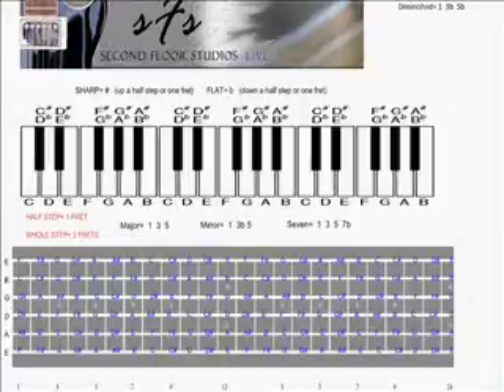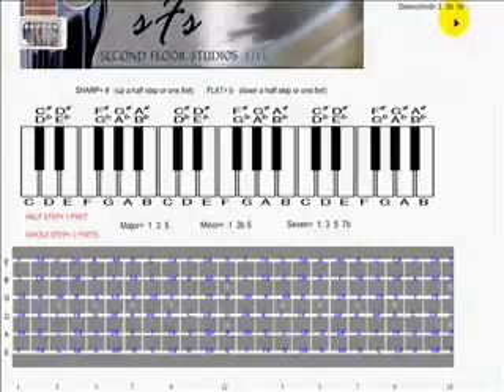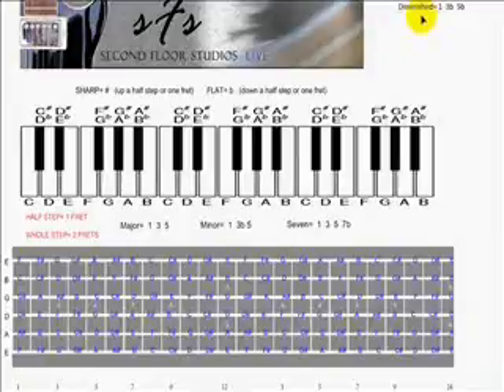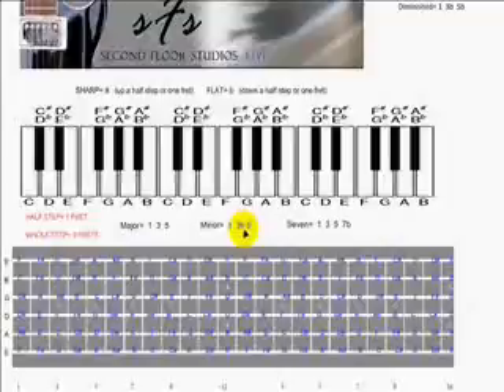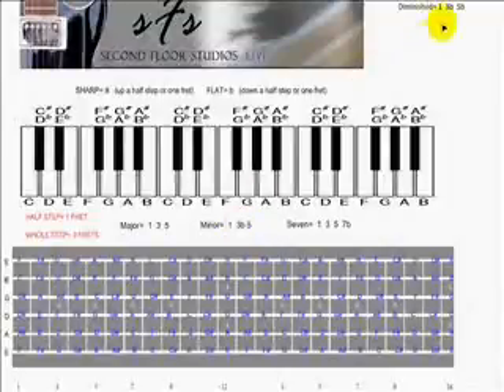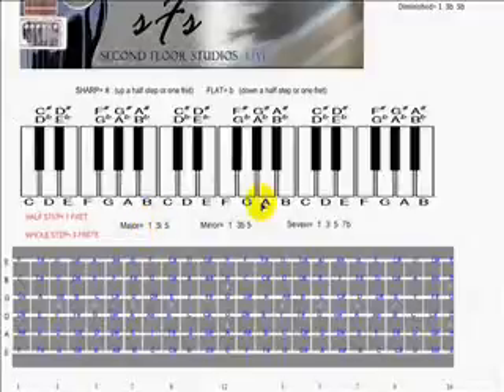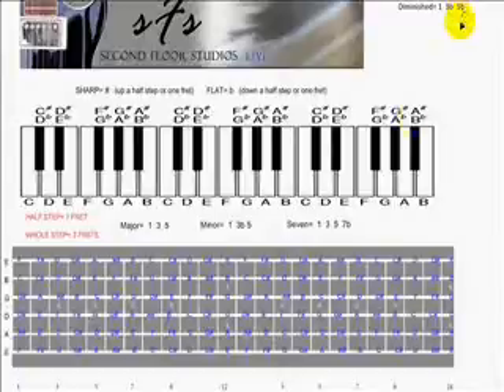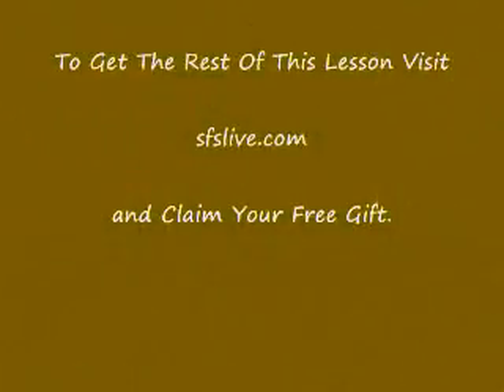Bass Lessons Columbus Ohio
You Can Laugh At Totally Understand Music  Worries -- If You Follow This Simple Plan! Offer Ends Soon.